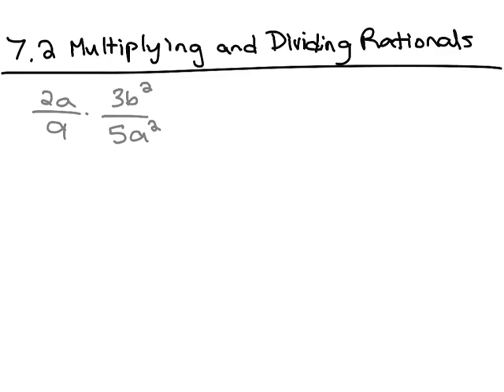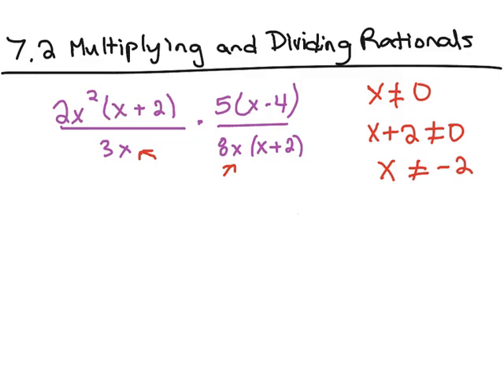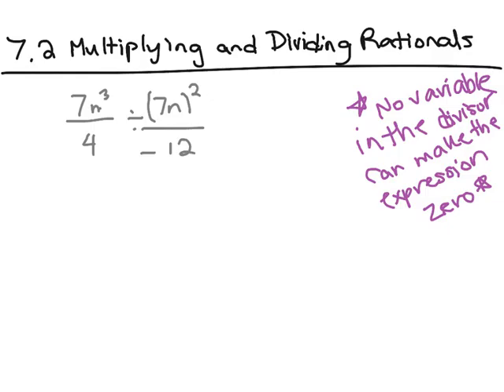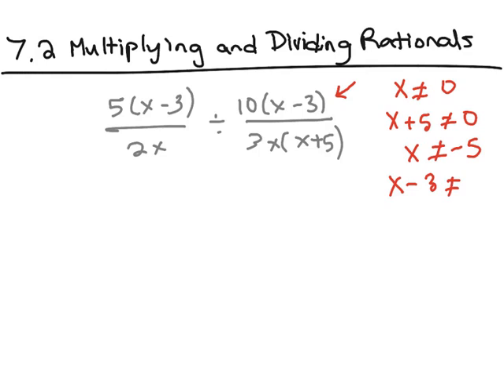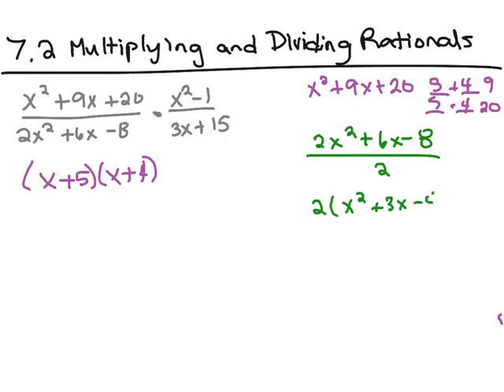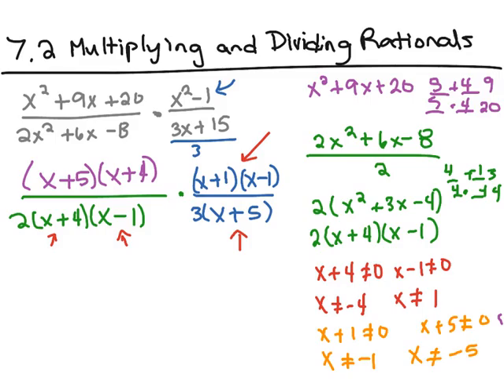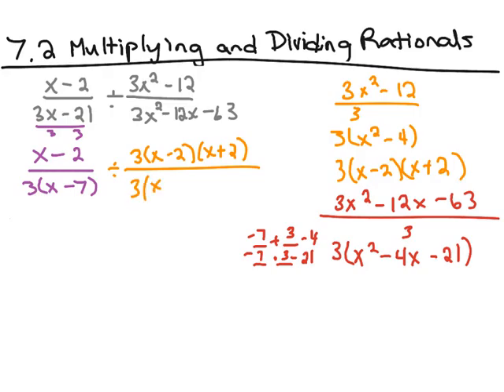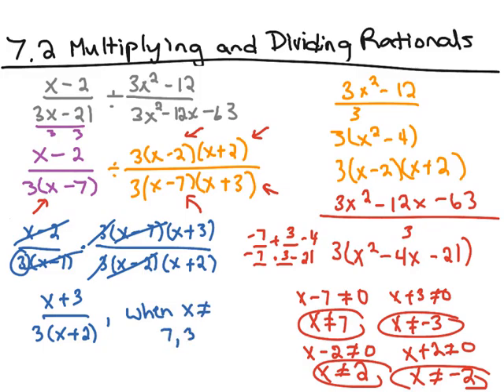Pre-Calculus 20 - Rational Expressions and Equations - 2 - Multiplying and Dividing Rationals